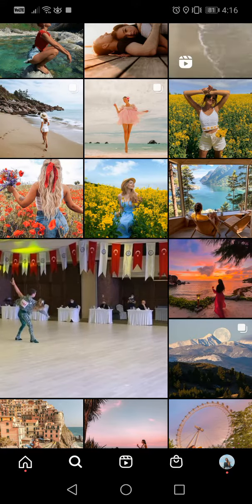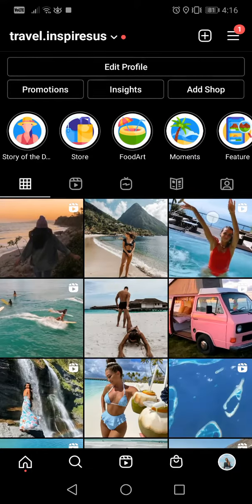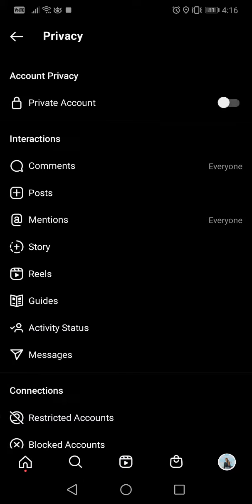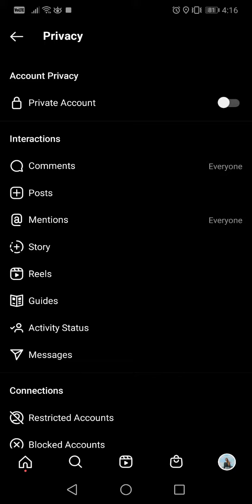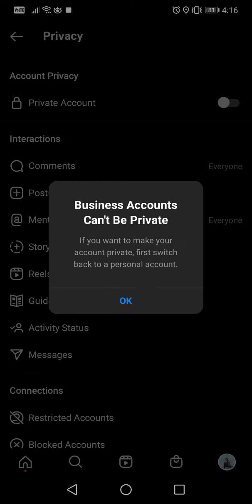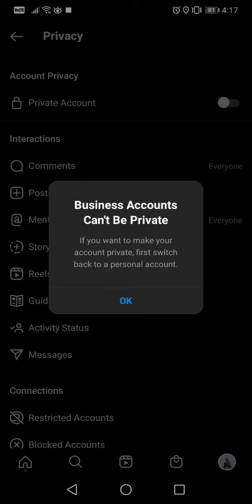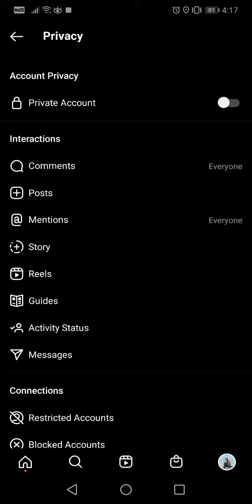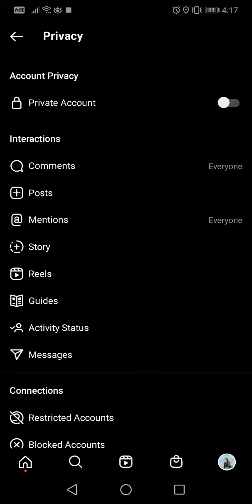How to set your Instagram profile private or public? - Instagram Tips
🚀 FREE Sign Up for the Best Design & Editing App 🙋🏻‍♂️Hello friends! 📸In this YouTube series, I show you different Instagram tips and techniques to create engaging content. Follow along and let's discuss in the comments!